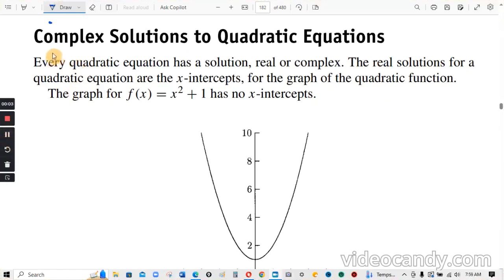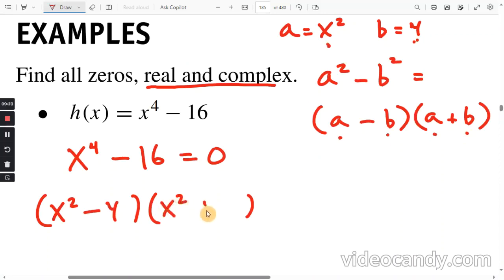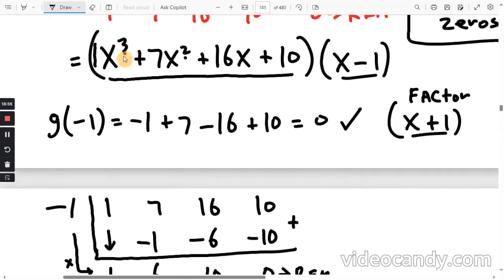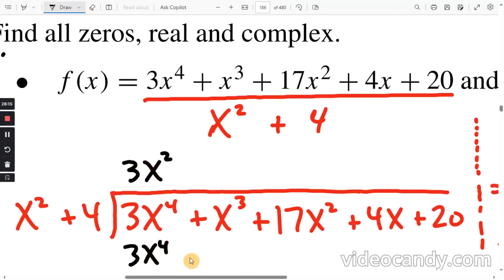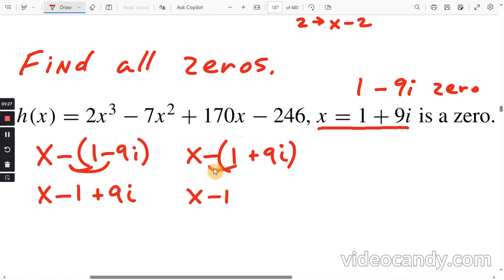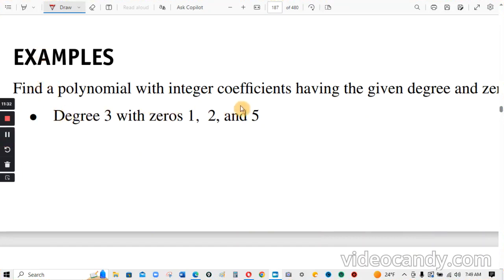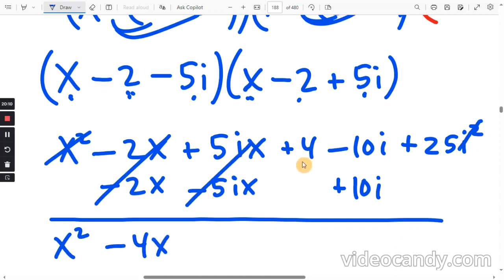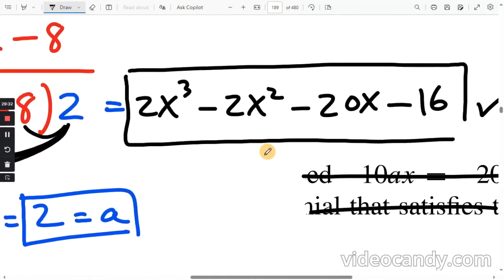Ch. 7 : Polynomial Functions 6